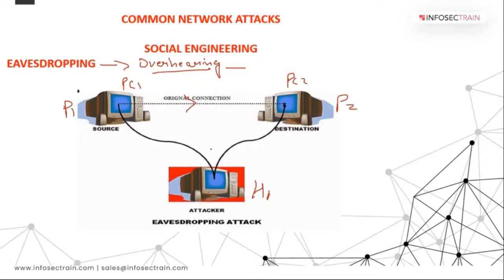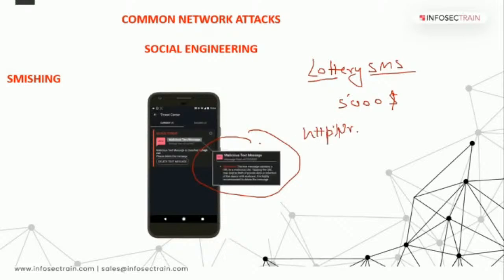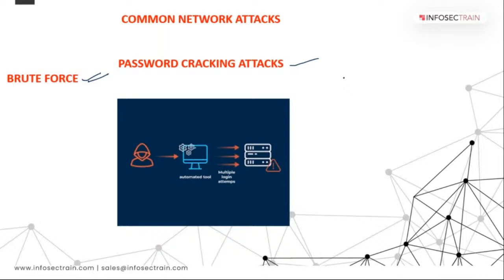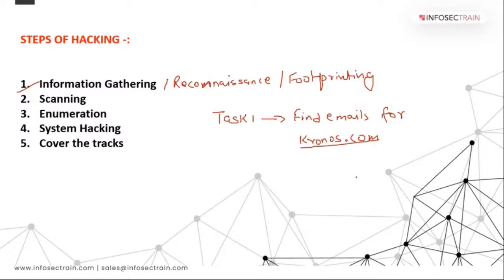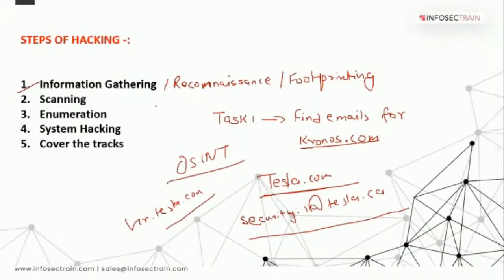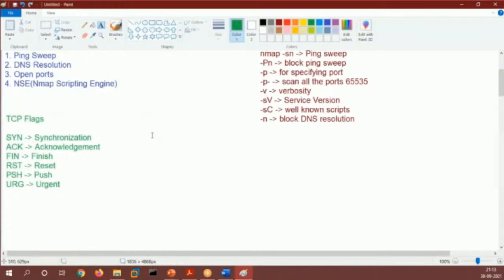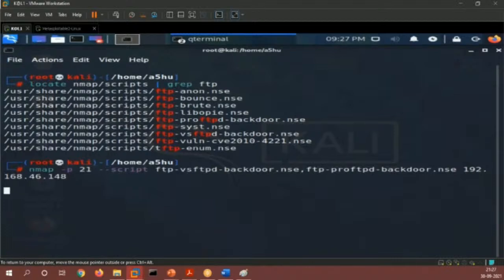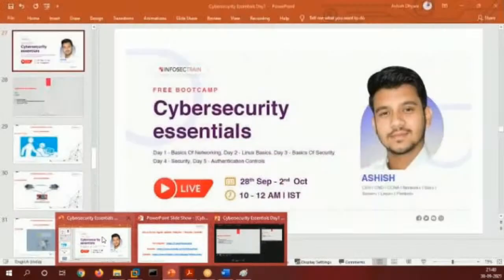Day:4 Free Bootcamp Cybersecurity Essentials by Ashish Dhyani | InfosecTrain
InfosecTrain offers Cyber Security Training & Certification From Beginner to Advanced. To know more about this course and other training we conduct, please or

The Certified Ethical Hacker (CEH v11) training from EC-Council proves your understanding of core security essentials. It benefits you get recognized as a Certified Ethical Hacker (CEH v11 Training) and Penetration Tester with the most sought-after security credentials globally. This internationally valued security training validates your ability to identify the vulnerabilities in the organization’s network infrastructure and effectively combat cyber-attacks.

Agenda for the Bootcamp

Day 4: Security
-Common Attacks
-Steps of Hacking (Information gathering, Scanning)
-Working with Nmap
-Explaining Threat Actors

00:00 Introduction
00:22 Agenda
00:28 Shoulder Surfing
04:15 Eavesdropping
06:42 Tailgating
08:58 Piggy Backing
10:45 Phishing
14:50 Vishing
19:48 Dumpster Diving
30:08 Spear Phishing
31:42 Whaling
33:18 Watering Hole Attack
37:15 Brute Focus
40:40 Dictionary Attack
43:42 Hybrid Attacks
44:55 Wire tappling
46:55 Steps of Hacking
53:50 Email Finder
57:25 Wappalyzer
01:03:00 DNS Recon
01:04:10 Subdomain Finder
01:07:10 What is Nmap?
01:09:25 Scanning
01:12:30 Nmap
01:20:00 TCP Flags
01:24:20 Scanning
01:32:10 Enumeration
01:43:32 Wireshark